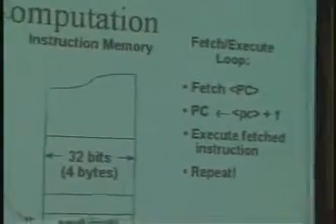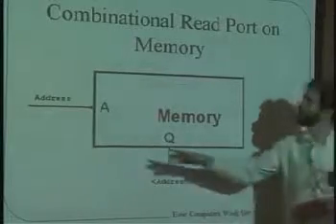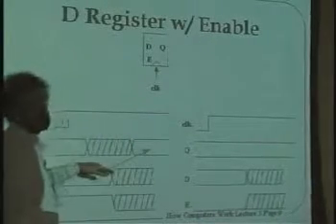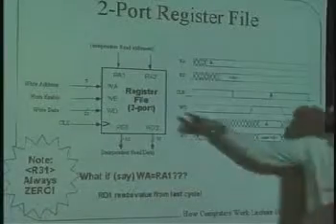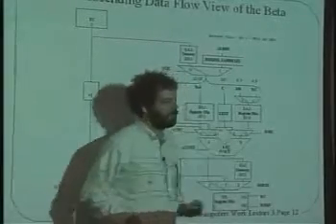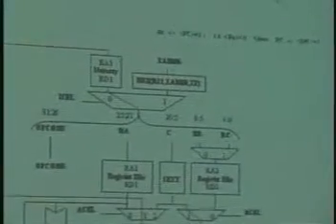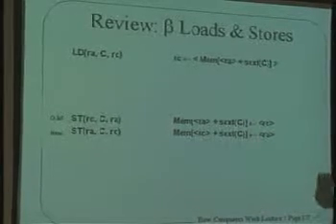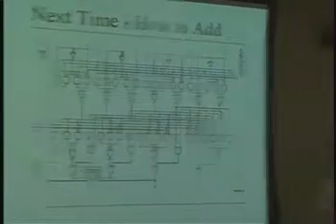How Computers Work Lecture 03